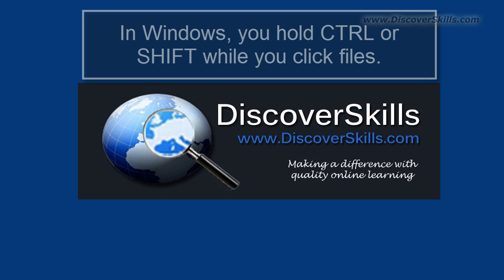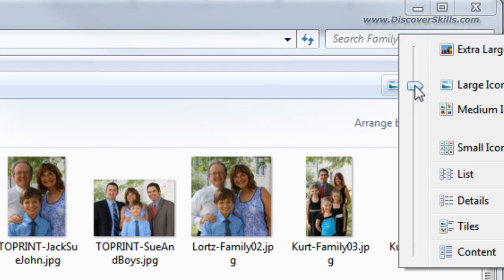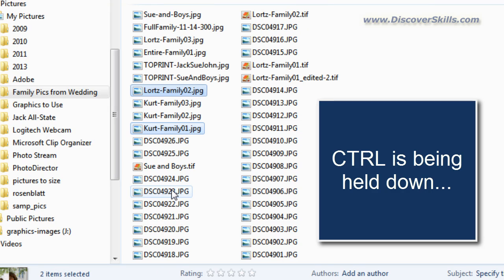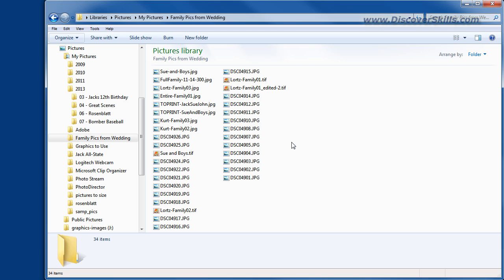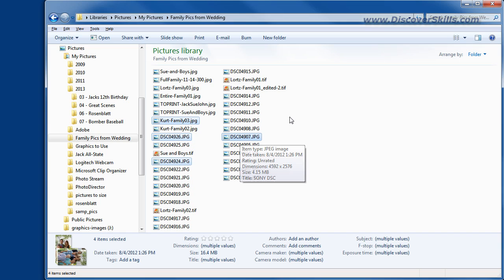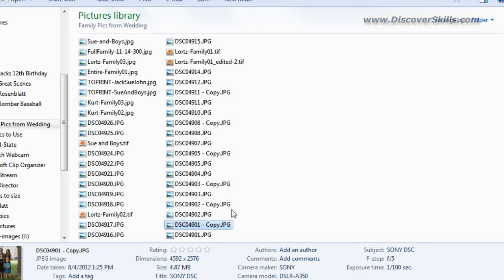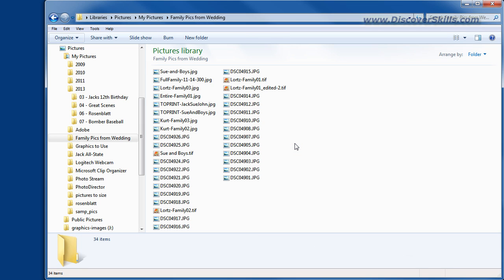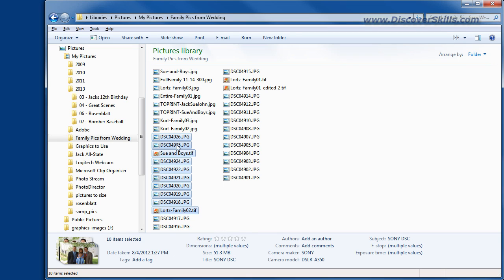Selecting multiple files with CTRL and SHIFT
- A lot of Windows users already know about this, but I always run into a few students who don't. So here's a video how-to about using the CTRL and SHIFT keys (along with clicking) to select multiple files at the same time.

For more how-to videos and articles like this, I invite you to visit my web site...

And you can also read about my latest computer guidebook here...